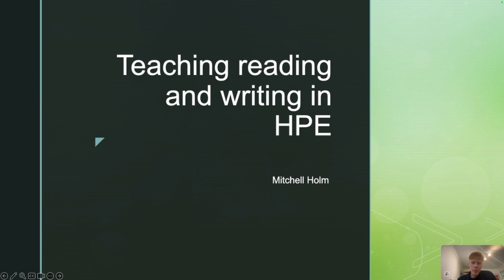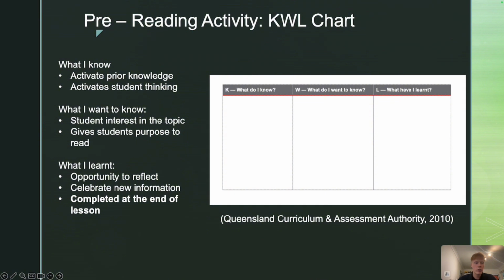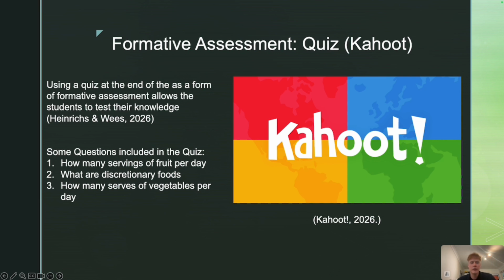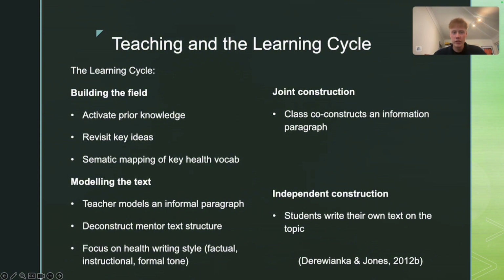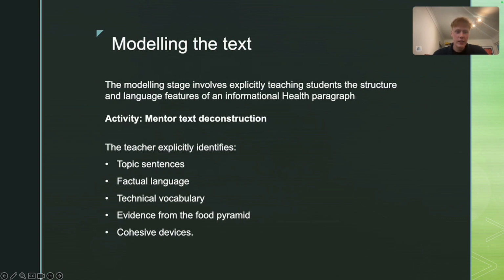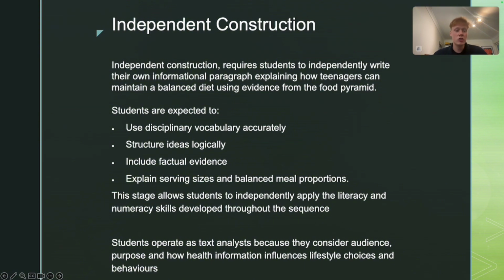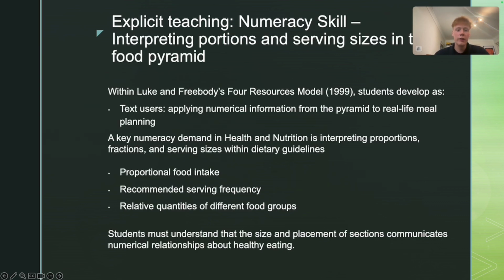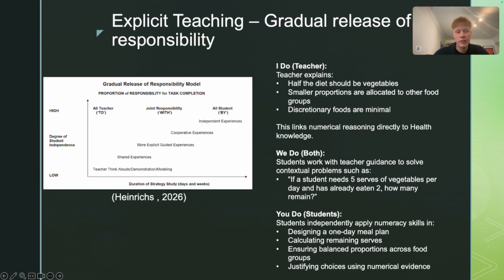Teaching Reading and Writing in HPE: Mitchell Holm 2244EDN A3 Video